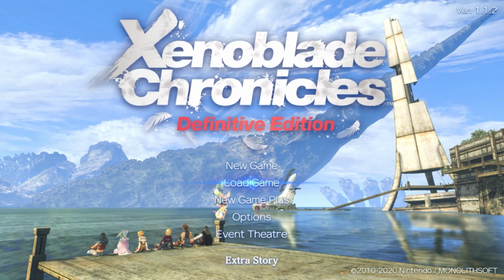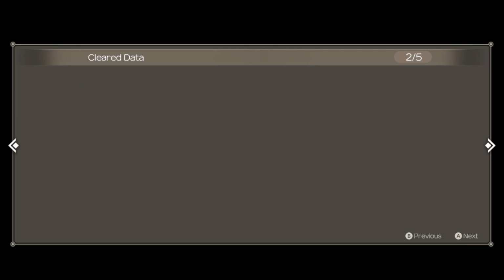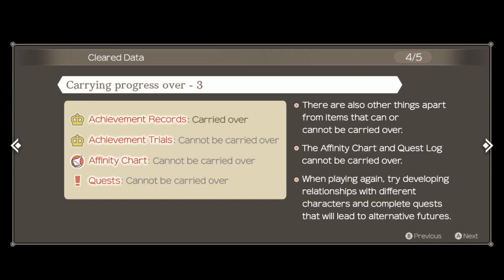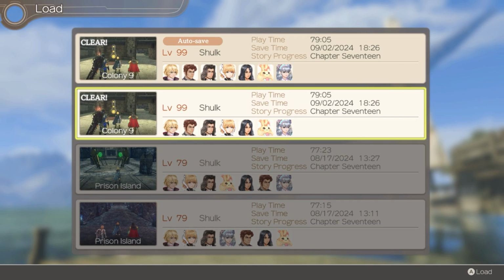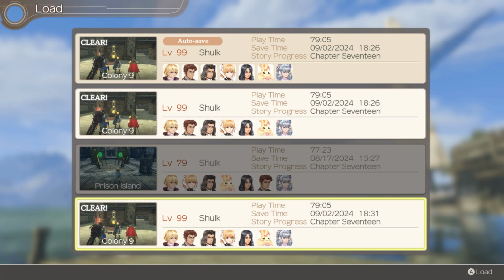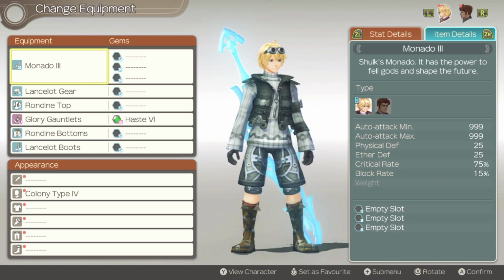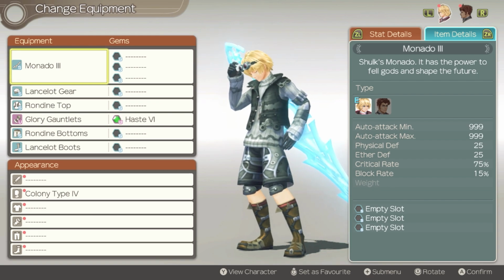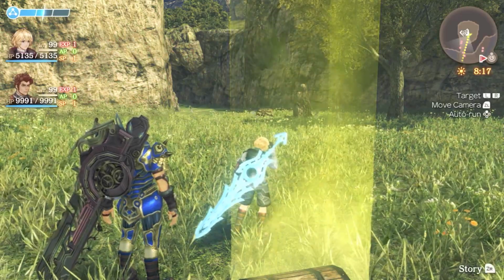Xenoblade Chronicles [Bonus]: New Game Plus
After the main game is done, what is next?